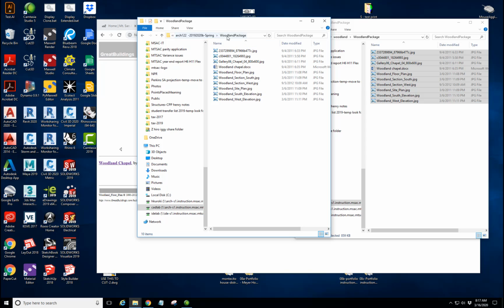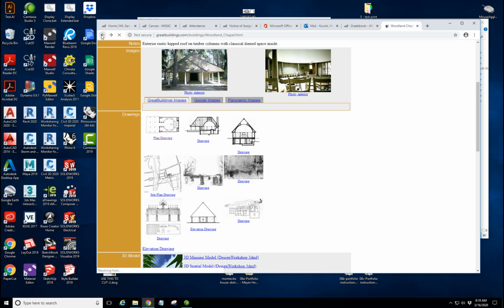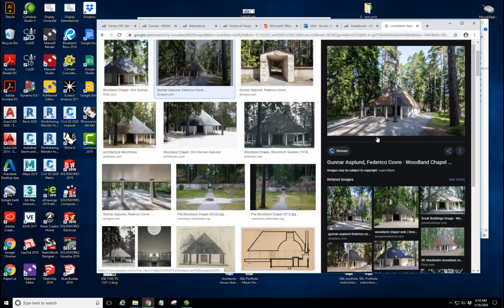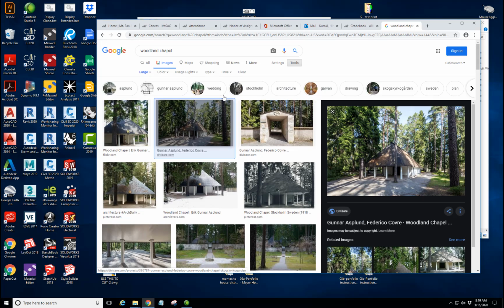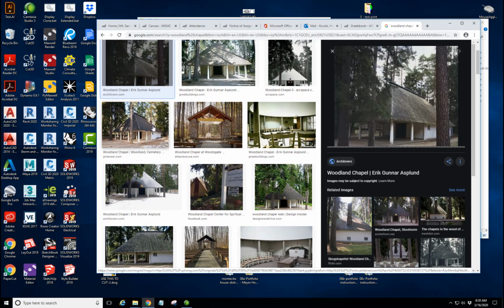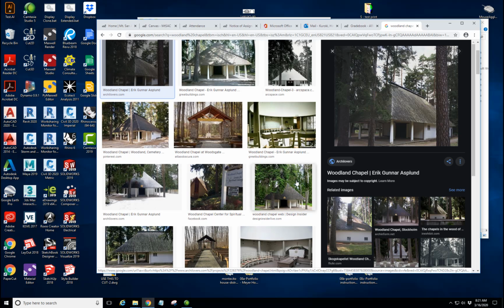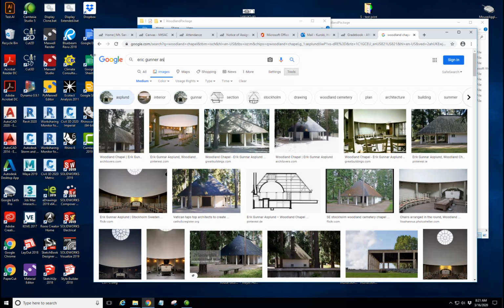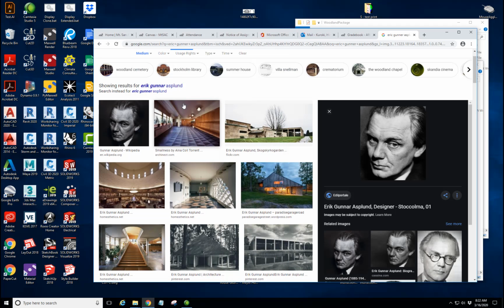ARCH122-040102 - Ps Adobe Photoshop intro pt2